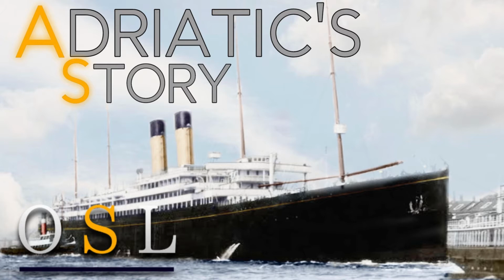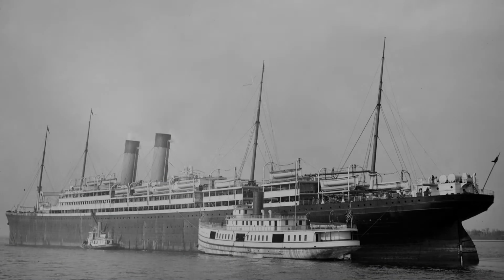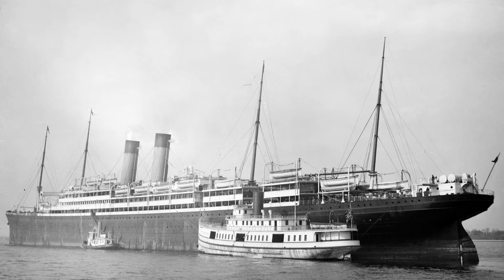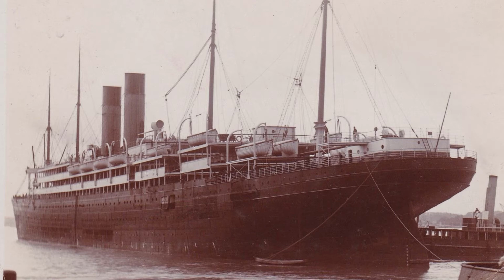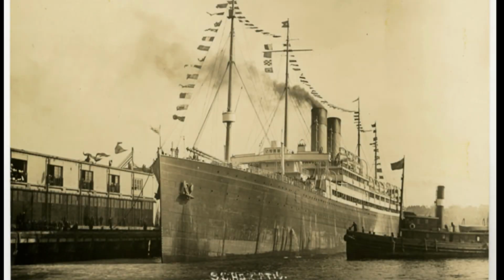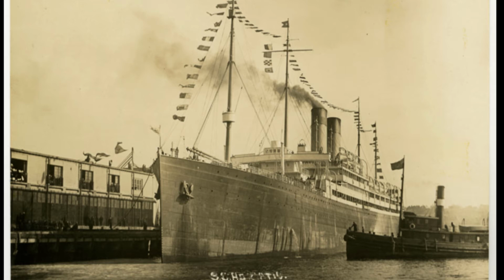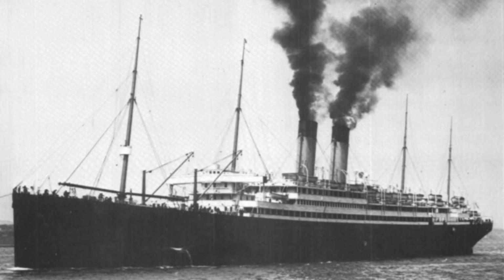The Story Of The RMS Adriatic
in this vid we talk about one of the big four white star line ships the RMS Adriatic. i hope yall like this vid and please let me know what you thought of this vid and also let me know what ship i should do next in the comments below thx yall.

I own none of the images or videos used.